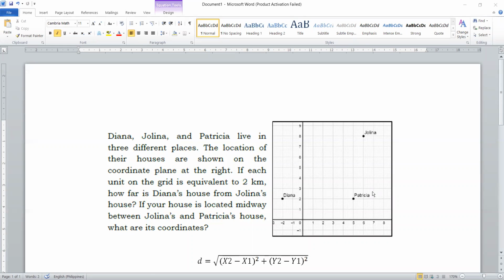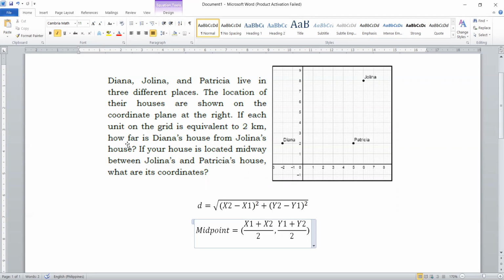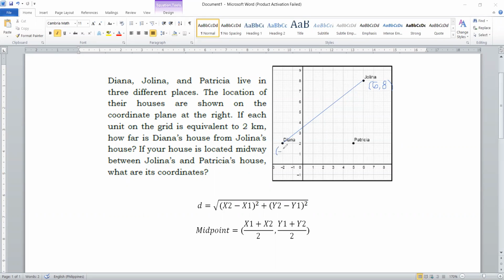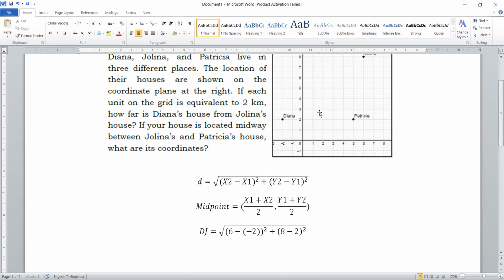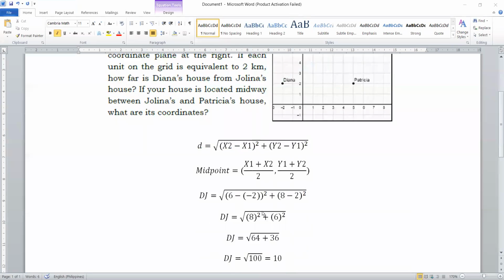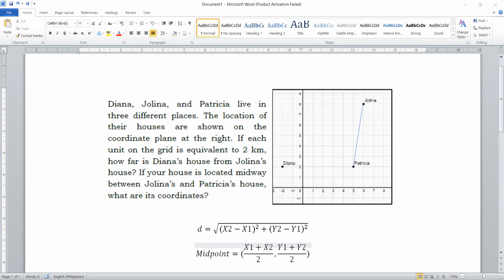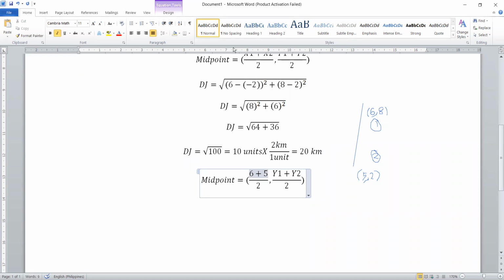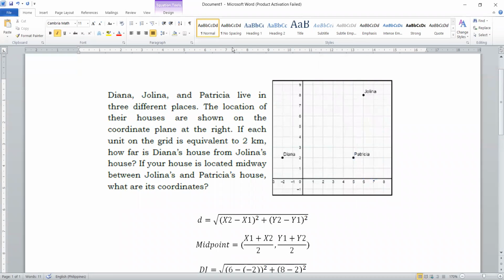Distance and Midpoint Formula with Coordinate Proof (5.1)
Diana, Jolina, and Patricia live in three different places. The location of their houses are shown on the coordinate plane at the right. If each unit on the grid is equivalent to 2 km, how far is Diana’s house from Jolina’s house? If your house is located midway between Jolina’s and Patricia’s house, what are its coordinates?